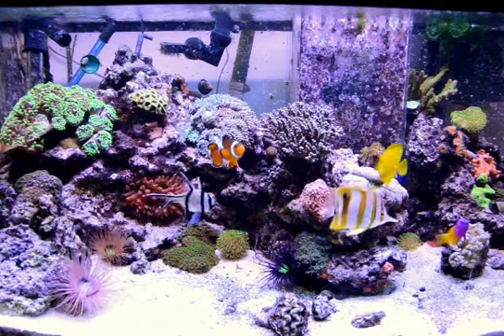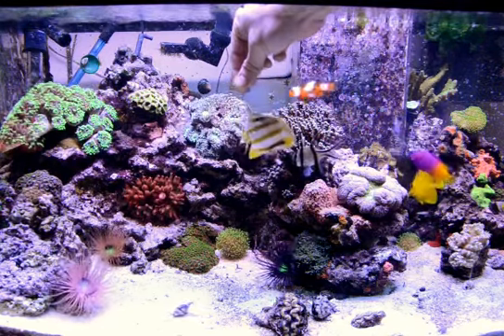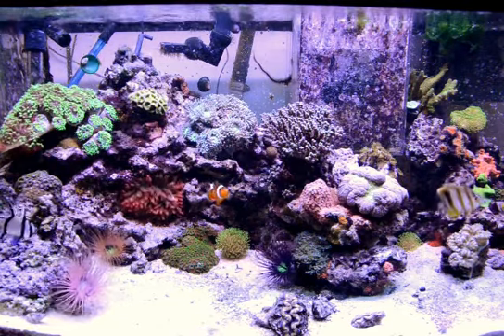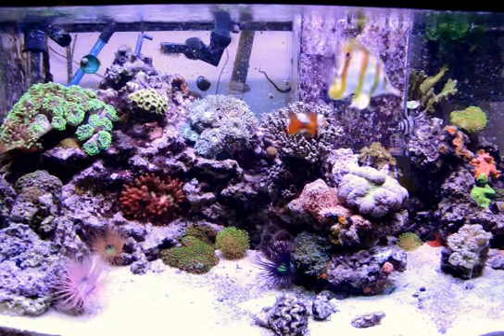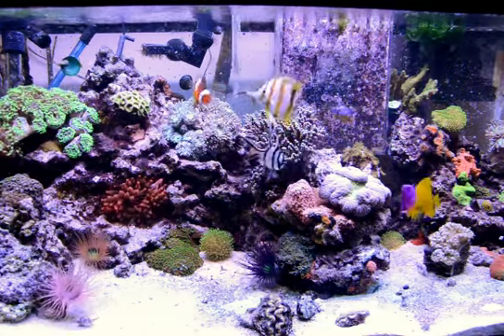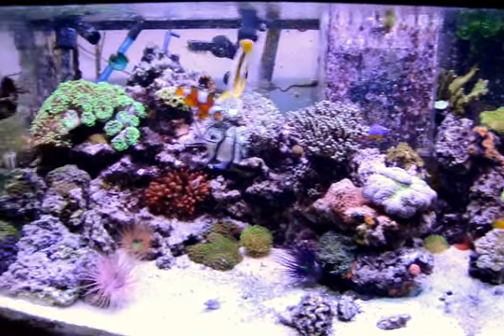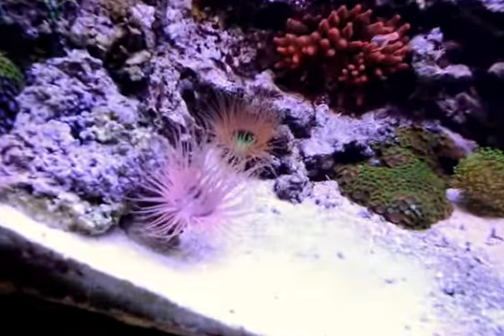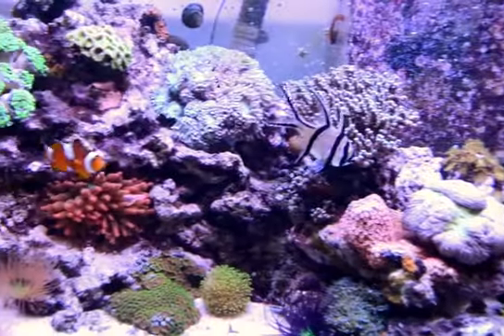Hand feeding Copperband Butterfly Fish : Willie does twirling tricks!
Willie, named by Susie is a copperband butterfly fish we've had for over a year now.
Copperbands have a reputation of being extremely difficult to raise in captivity, but Willie is so tame, he eats from my hands. I'm not saying I am an expert "Copperband Butterfly Whisperer', I'm an average reefer like all of you. Just follow the guidelines below and everyone can raise a Copperband!

Keys to success for a copperband butterfly:
1) Obtain a healthy specimen. There should be no outward appearance of disease, the fish should be alert but calm in the dealers tank.
2) Any healthy specimen once acclimated to a mature, stable tank will eat live blackworms. This is key to their success.
3) Once acclimated to the black worms they can be weened off to eat other foods such as mysis shrimp, and plankton.
4) Stable water conditions. Copperbands are more sensitive to the water than others. I found that if nitrate or salinity parameters are out of sync, willie starts darting against the glass in a circular pattern.

These are all anecdotal observations, so take them with a grain of salt.
Sam